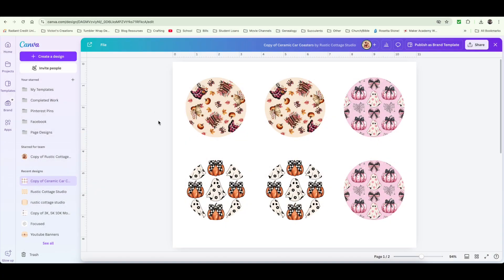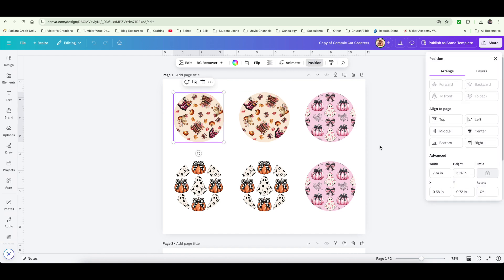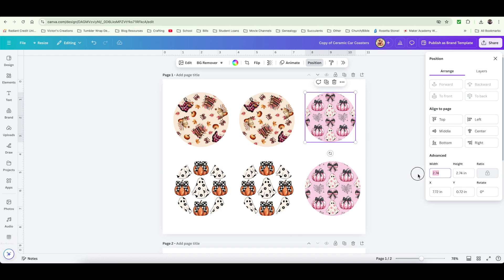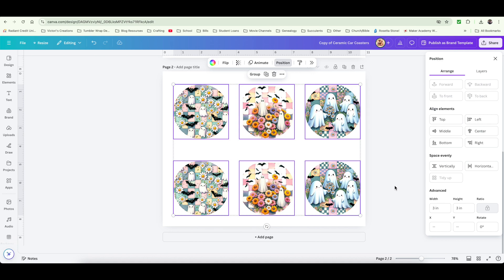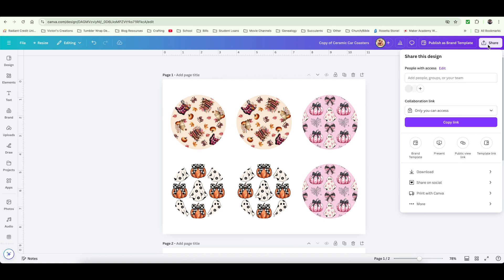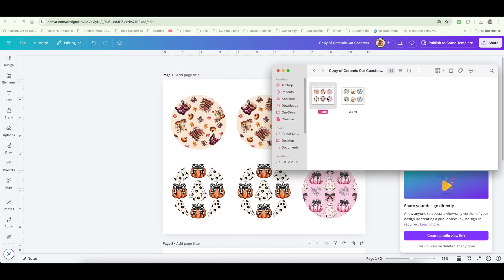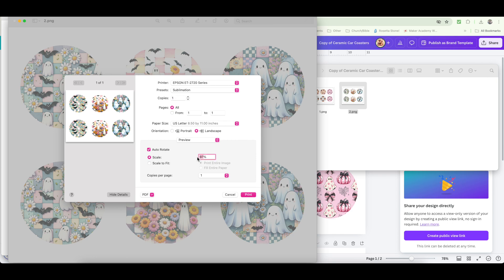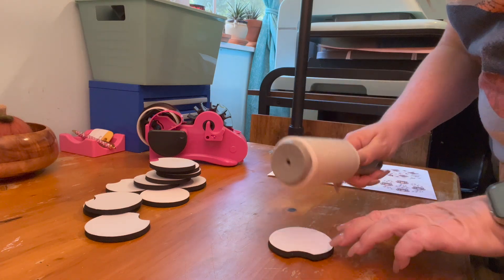Getting Ready to Add Listings and Making Halloween Car Coasters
🤎 Materials Used 🤎
~ HTVRont Heat Press
~ Car Coasters
~ A-Sub Sublimation Paper
~ Tape Dispenser
~ Heat Resistant Tape

📬Mailing Address 📬
Rustic Cottage Studio